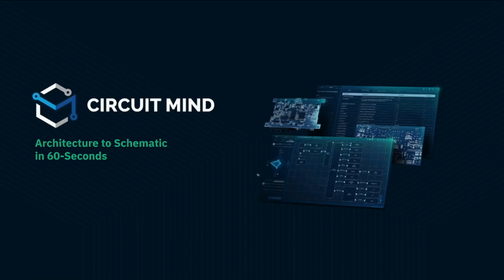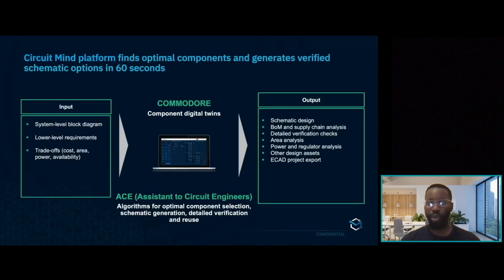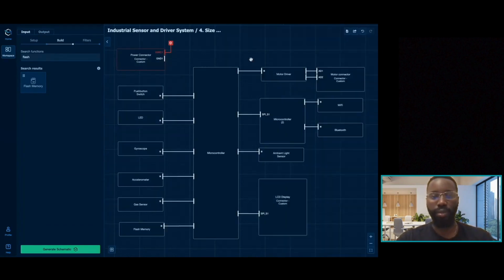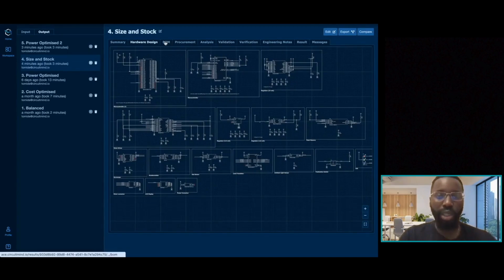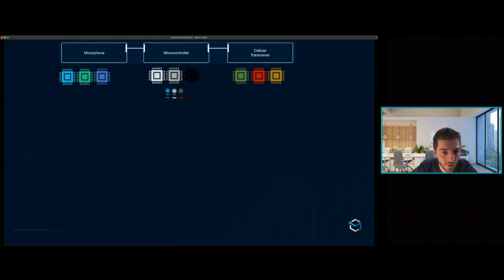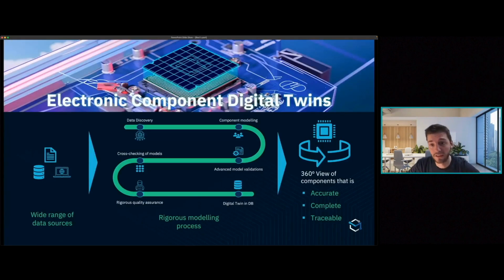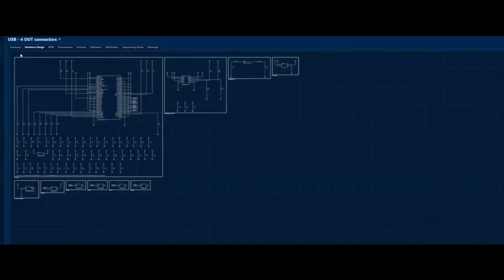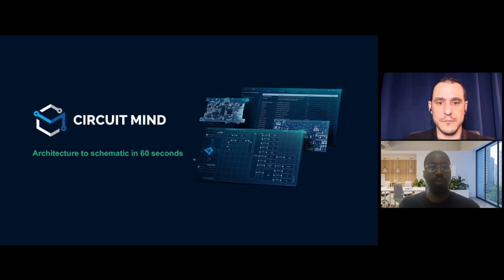Architecture to Circuit Schematics in 60 Seconds: An Introduction to Circuit Mind AI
Circuit Mind publicly unveils ACE: the world’s first deterministic AI that lets electronics teams go from architecture to schematic in 60 seconds, so that they can get to market faster, avoid respins, and create smaller, cheaper, more power-efficient products.

Learn how to optimise over billions of component combinations, avoid datasheet doom-scrolling, reduce schematic errors and design for supply chain resilience in minutes with Circuit Mind’s algorithmic component selection and schematic generation technology.